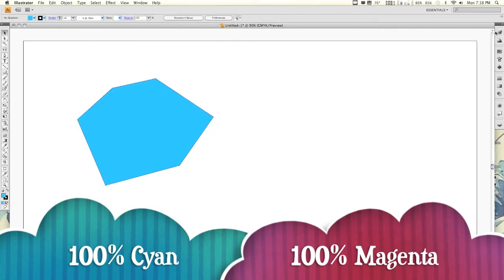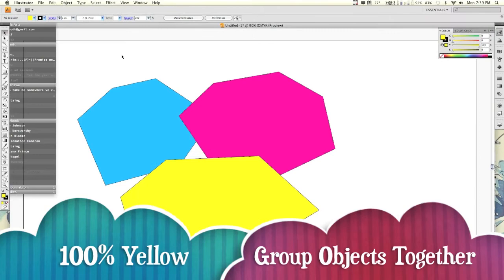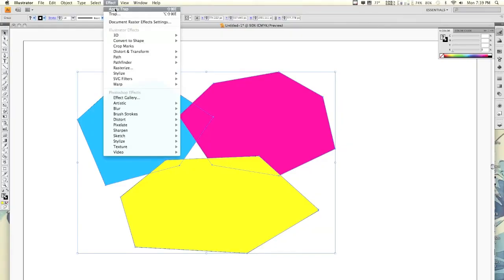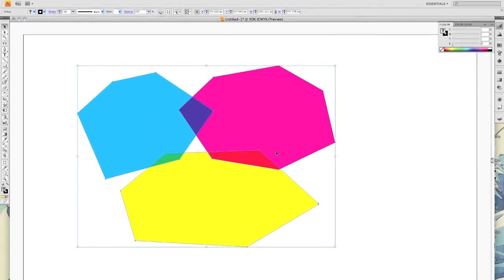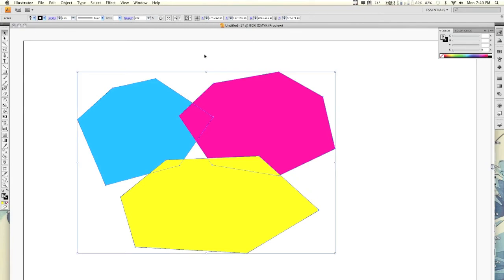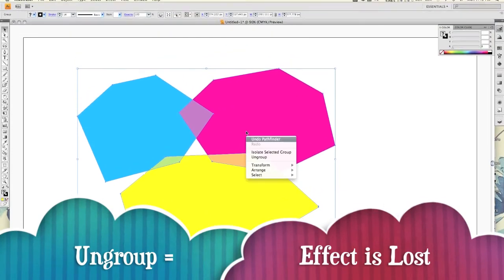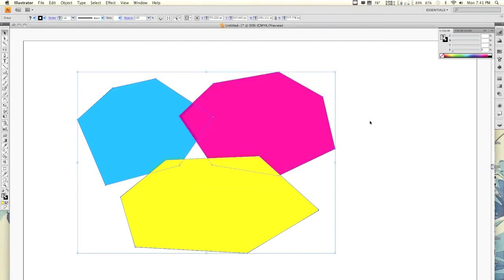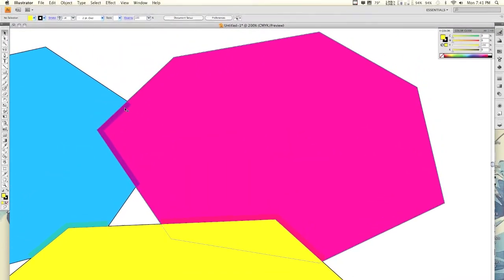Pumpki.ca - Pathfinder Effects on Adobe Illustrator - Tuts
Hard Mix, Soft Mix & Trap